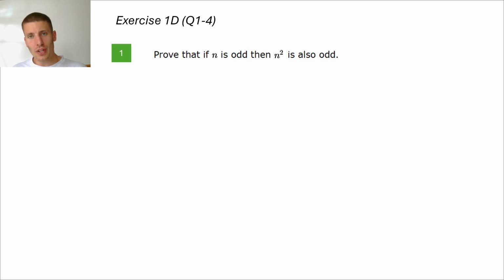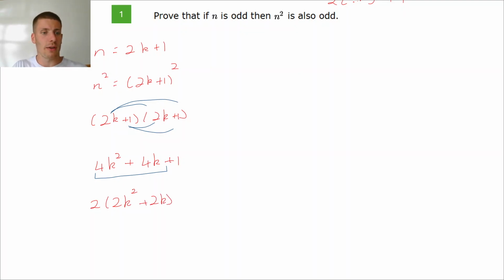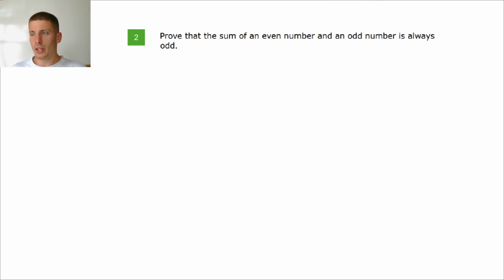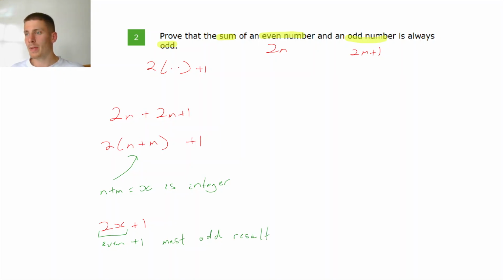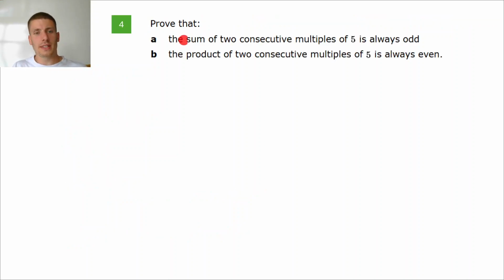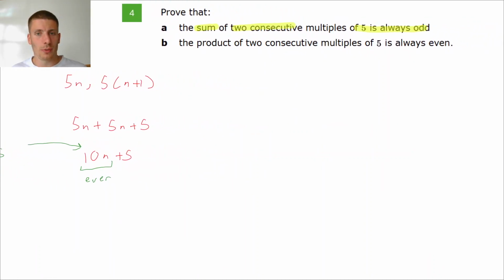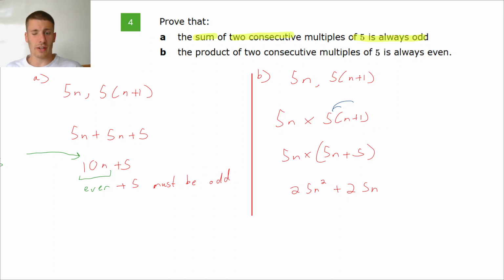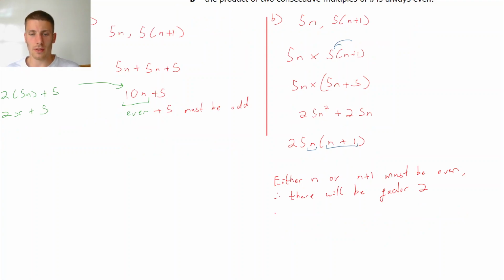AS AQA 1.12 Exercise 1D (Q1-4)